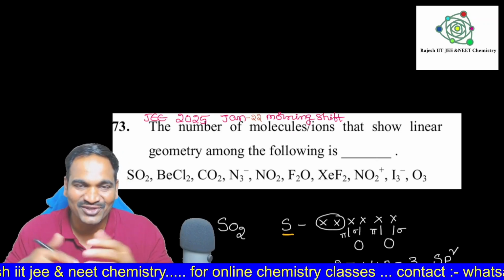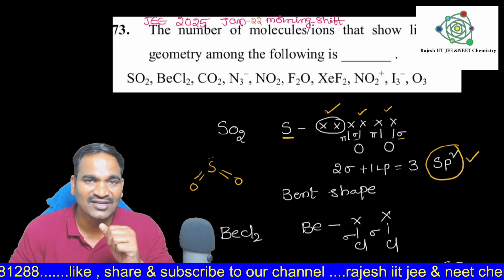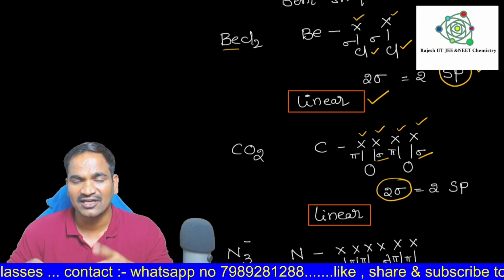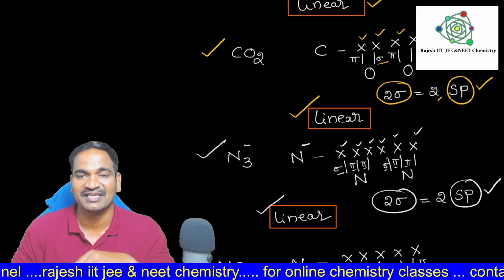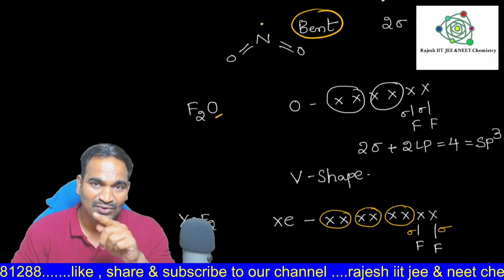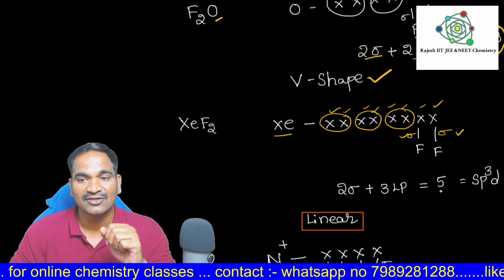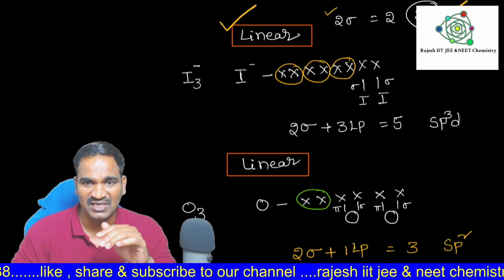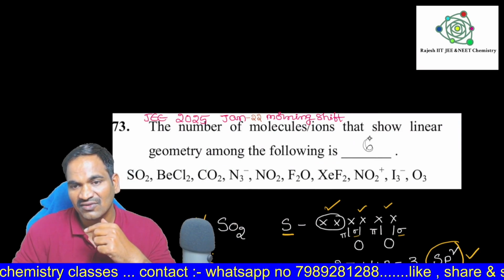The number of molecules/ions that show linear geometry among the following is ..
The number of molecules/ions that show linear
geometry among the following is .

Prepare for JEE Main 2025 with this chemistry question solved in detail.
Watch as we walk you through the solution step by step, helping you better understand the concepts and improve your problem-solving skills.